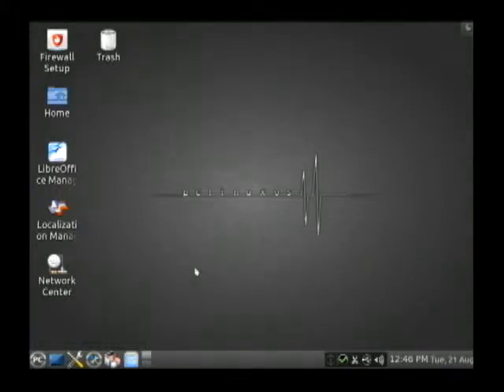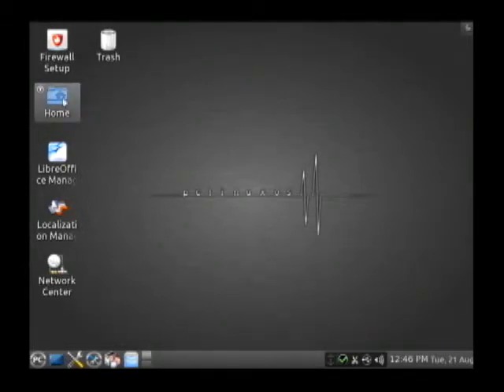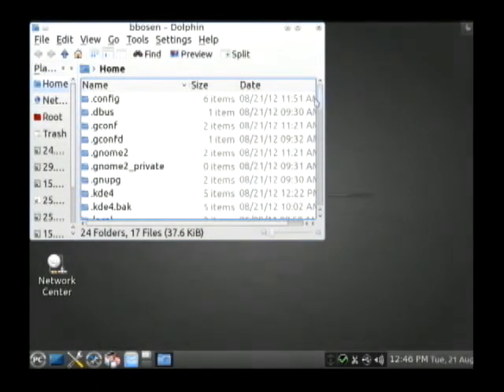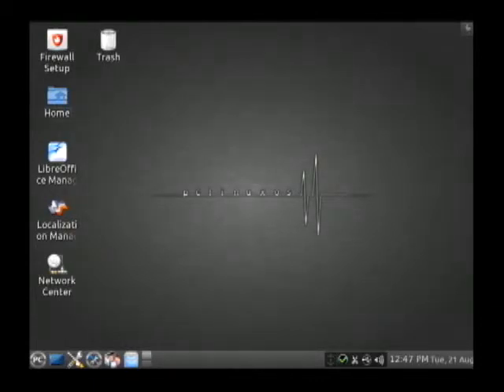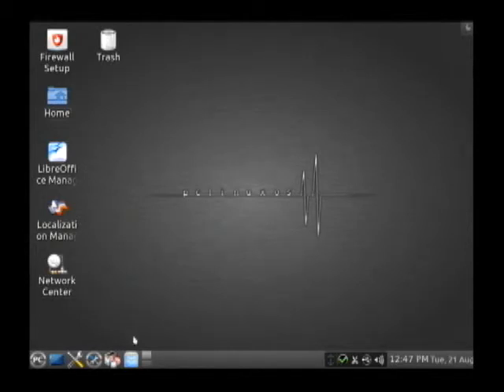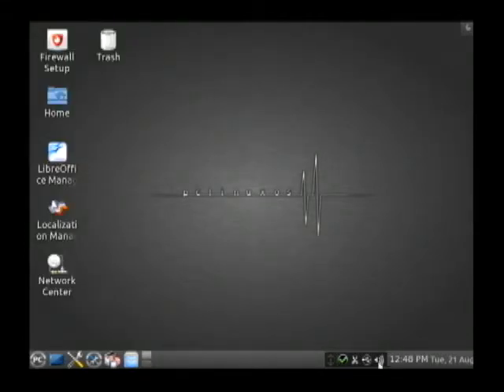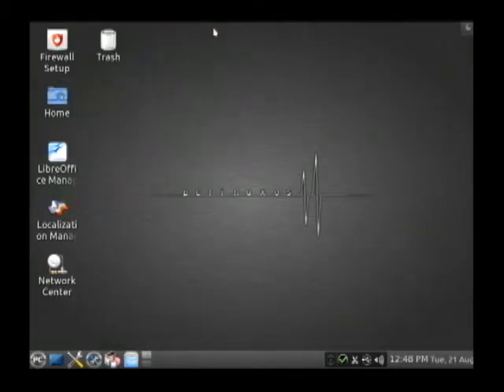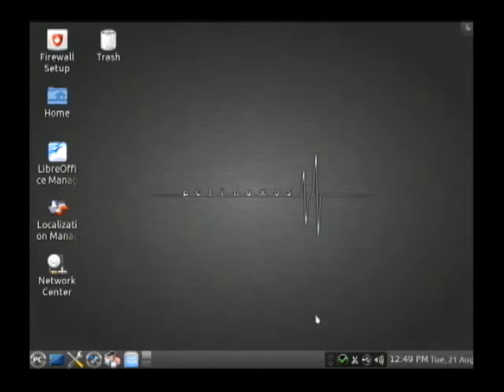Linux The Easy Way 22 By AskMisterWizard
Installing LINUX does NOT have to be difficult, and it does NOT have to interfere with your existing installation of Microsoft Windows. This is the 22nd in a series of video clips in which we show exactly how we installed LINUX on a gaming-class Windows PC, without disturbing Windows, and configuring LINUX to run powerful, free office software and even graphically intensive simulation games that were originally designed only for Microsoft Windows. There are a lot of additional video clips in this series. Most of these clips are very short, and each is focused on a single step, option, or component of the ultimate LINUX installation. Because of the very short-duration, tight focus, and sequential context of the clips in this series, it's important for you to see the entire series in an orderly context, where you can watch them all in sequence, or skip around among them with reference to their titles and clear descriptions.